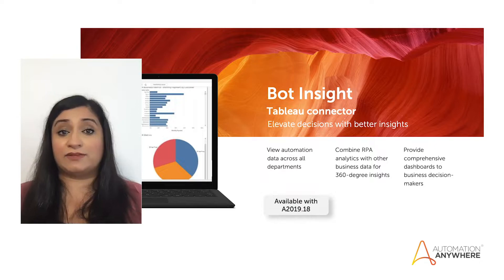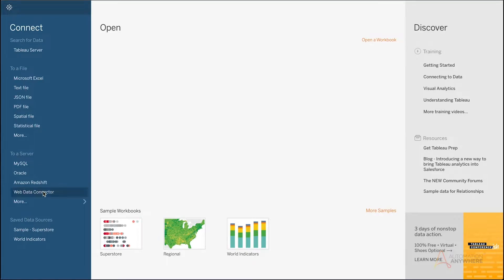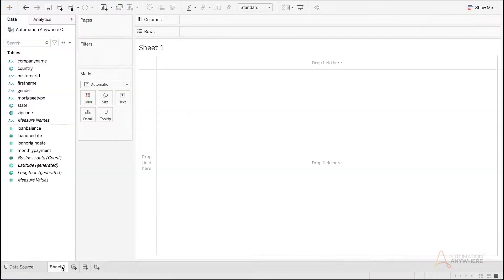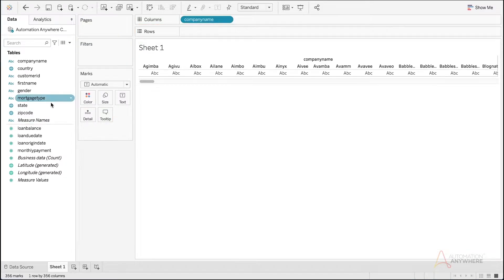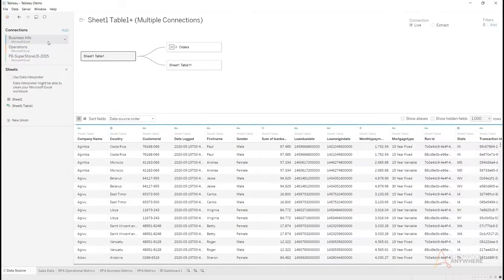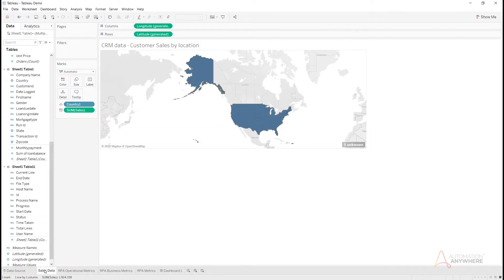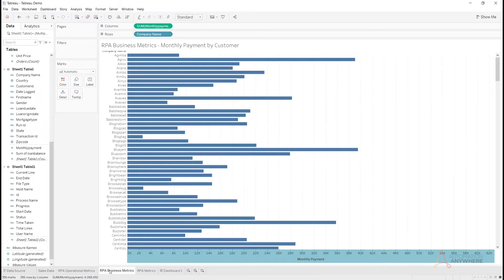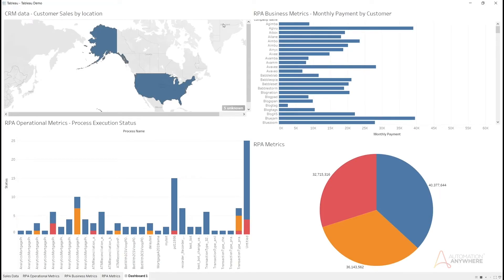Introducing the Bot Insight Tableau Connector | Automation Anywhere Bot Analytics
Tableau is one of the most widely used data visualization tools out there, and now it's really easy to connect to Automation Anywhere and include automation data. Join us as we take a look at the Tableau connector through 2 walk-through demos.

The new Tableau Connector from Automation Anywhere provides you seamless integration between your automation environment data and your Tableau setup. You can view dashboards across all the departments where processes are automated and gain insights instantly.